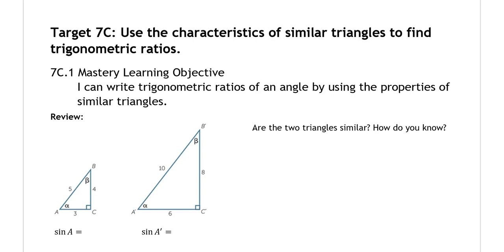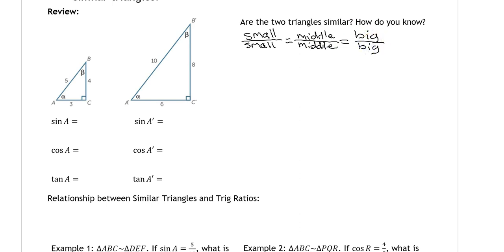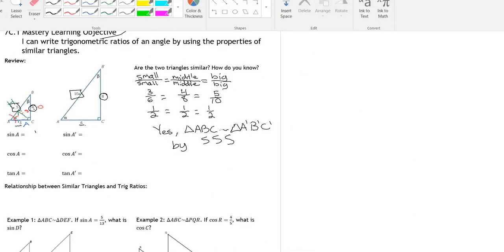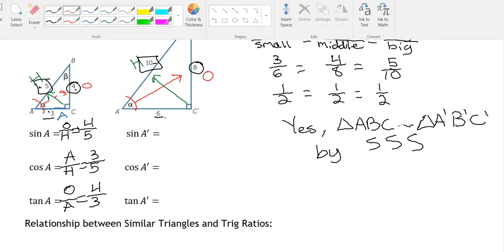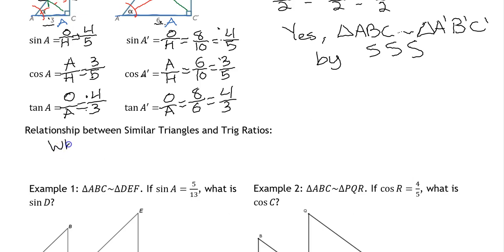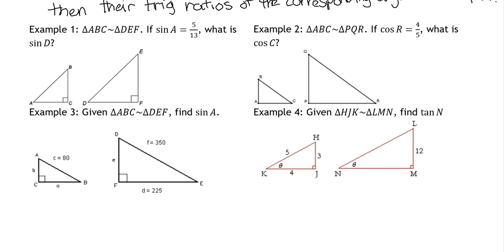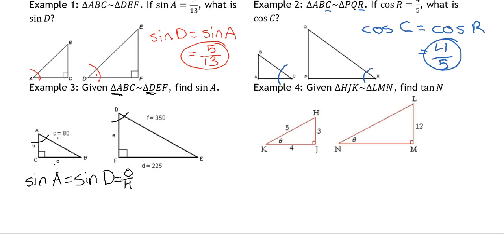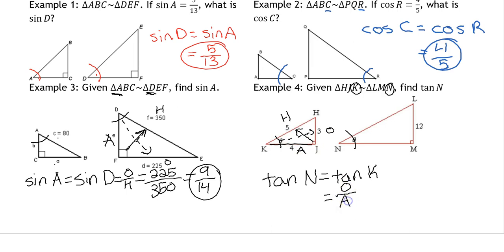Int 2 Core - KC7 7C 1